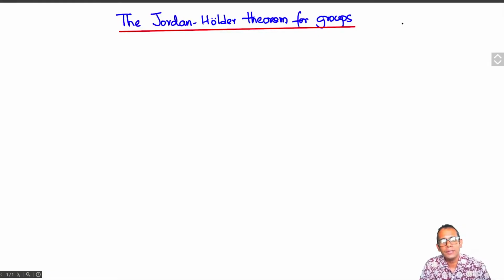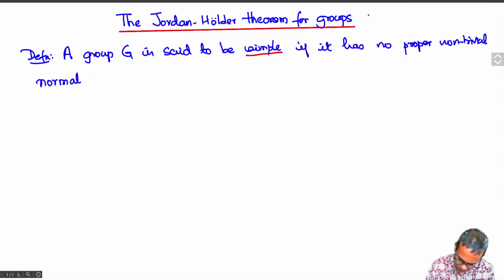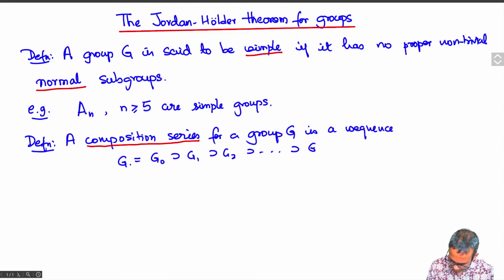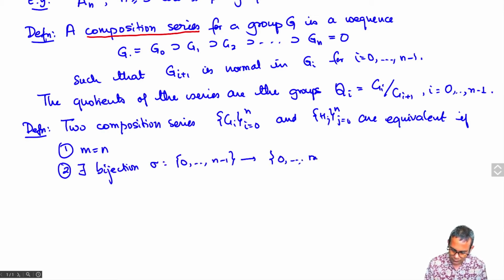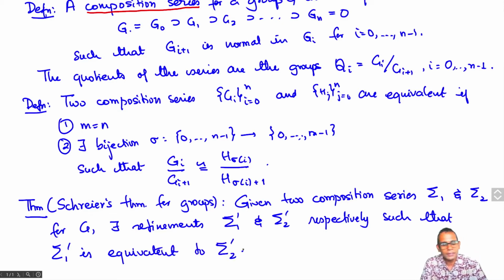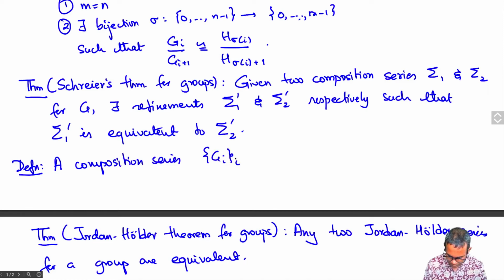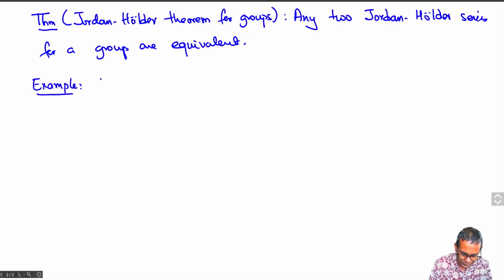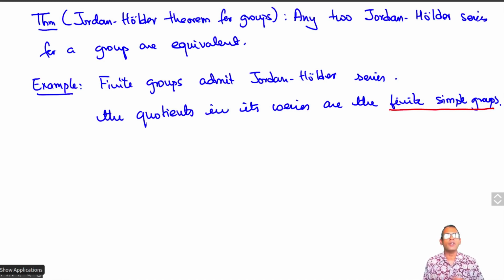The Jordan-Holder Theorem for Groups